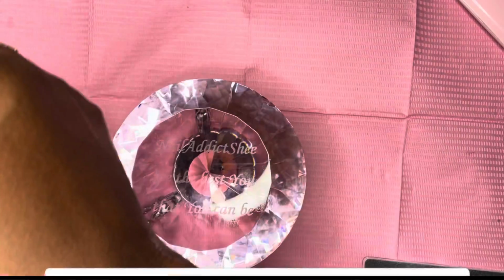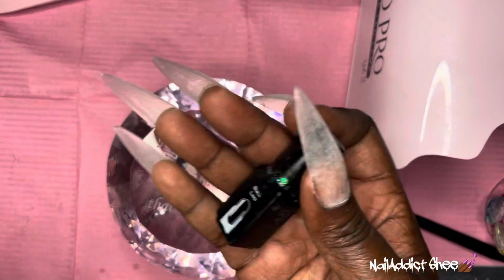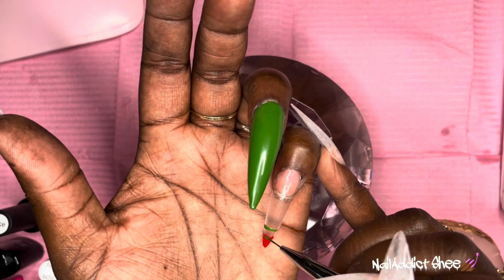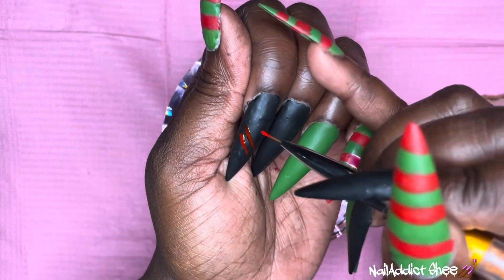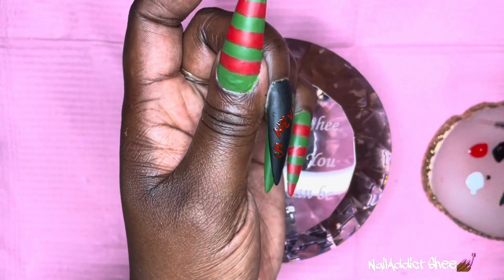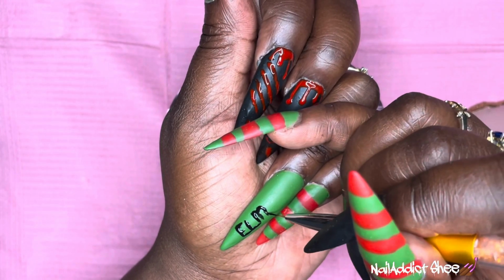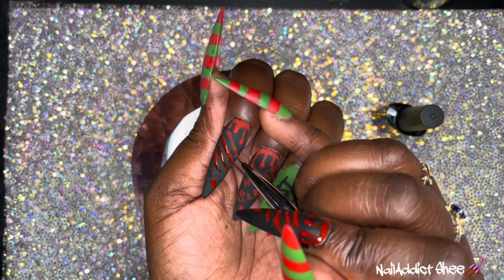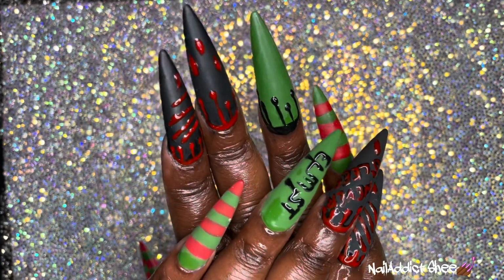Halloween Nails | Freddy Krueger Inspired Nails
Hello Beauties!  💅🏾💖💕In this video I will be doing some Beginner Friendly Freddy Krueger inspired Halloween nails!

PRODUCTS USED

XXL Stiletto 123 Go Tips

Vishine 6Pcs Soak Off LED UV Gel...

Modelones Gel Nail Polish,Fall...

Karlash Nail Mini Orange Buffer...

MelodySus ie Professional...